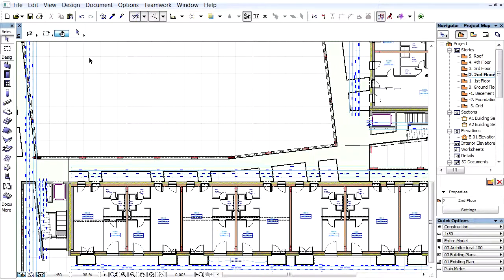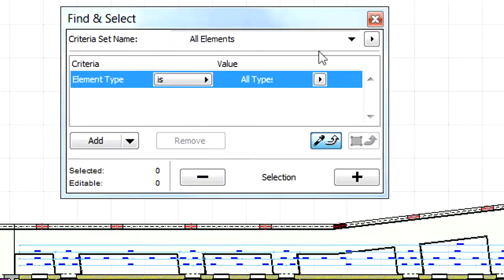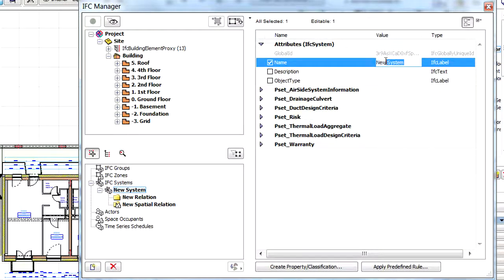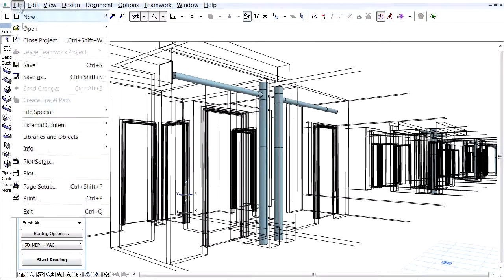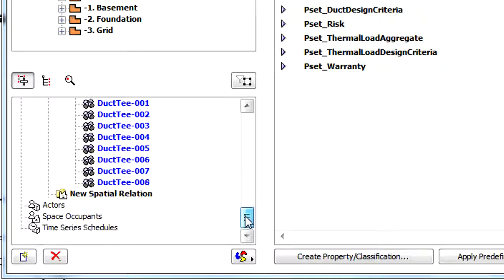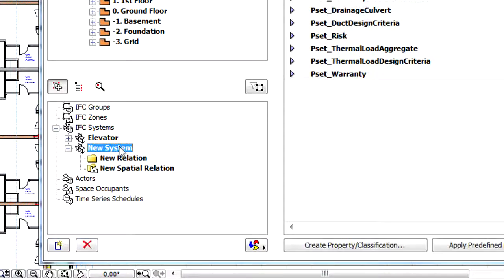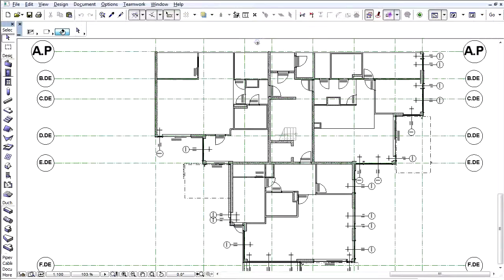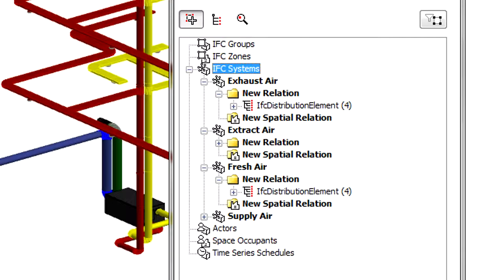IFC System definition in ARCHICAD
This video clip explains how to define and manage IFC systems in ArchiCAD. IFC System is an organized combination of related parts within projects, composed for a common purpose / function or to provide a service. In ArchiCAD, any project elements (especially MEP elements) can be grouped in a system hierarchy manually, or by using GRAPHISOFT MEP Modeler defined systems, or by importing systems exported from MEP applications, for example. Definition of sub-hierarchy (parent and child system) is also available.